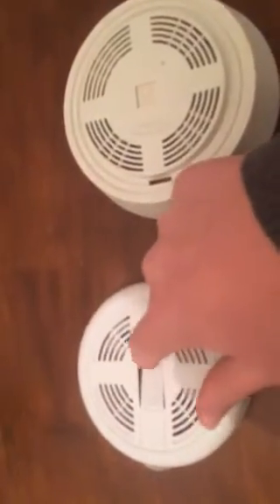FireAngel Smoke Detectors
Just thought they needed a test 😜